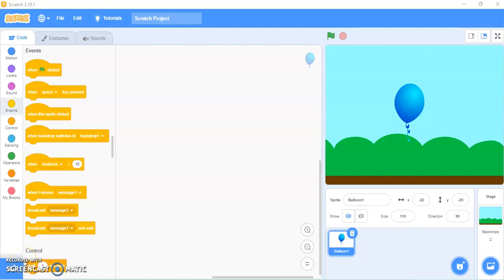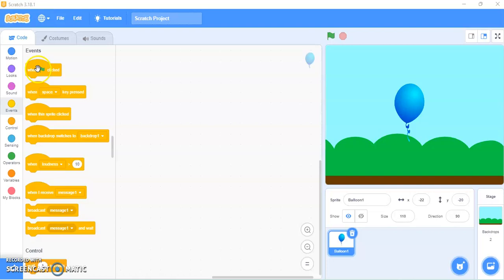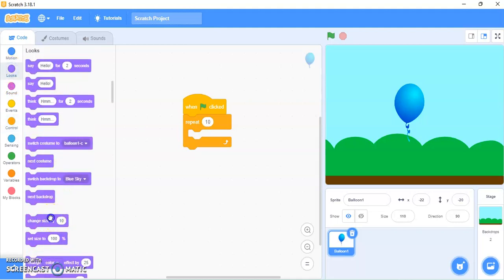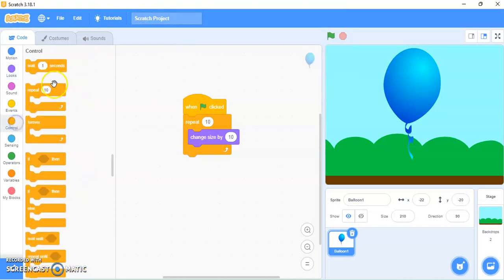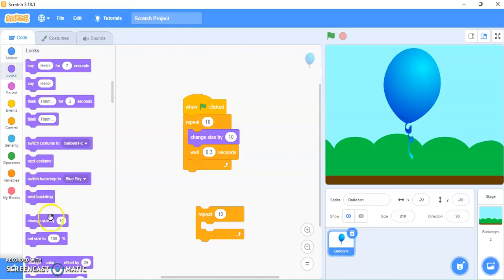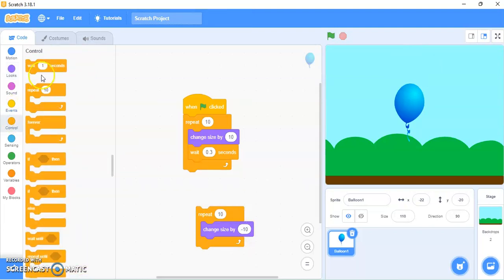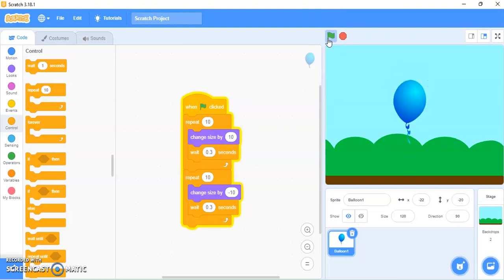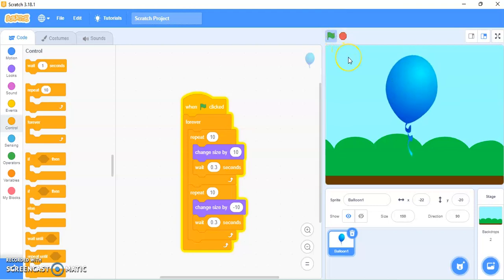Scratch How to make a Sprite grow and reduce in size